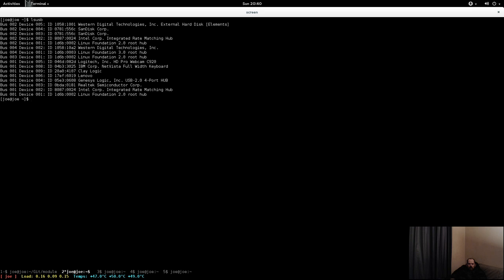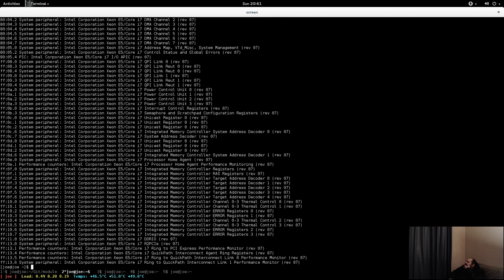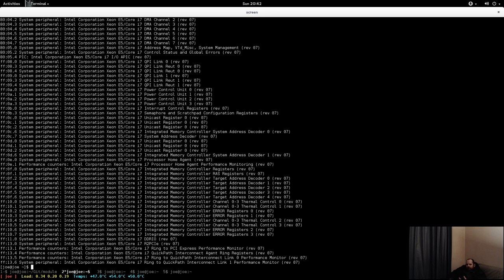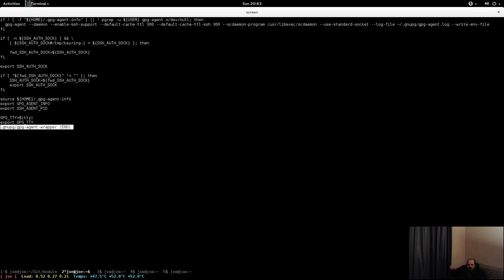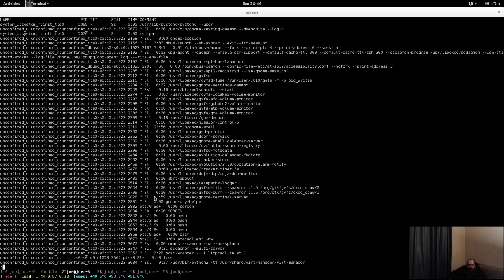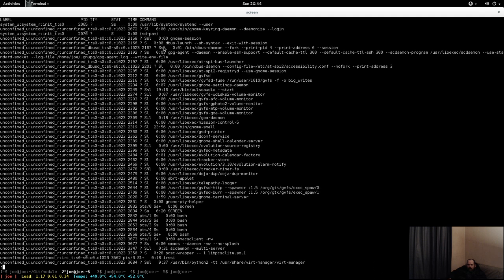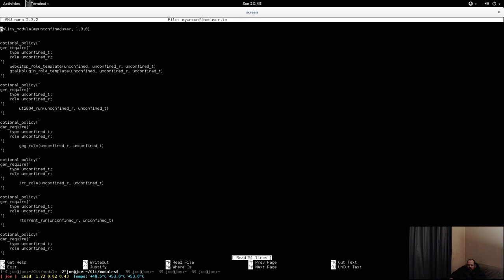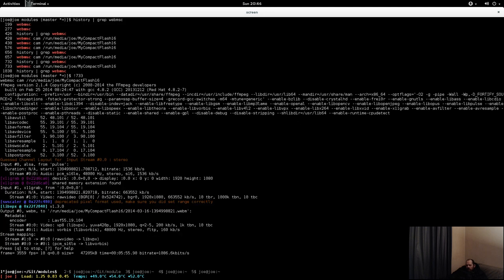mutt gpg smartcard solution 1